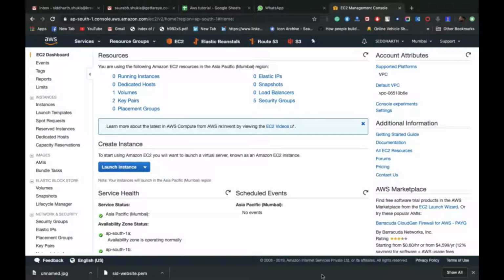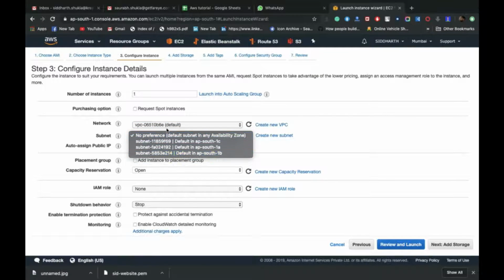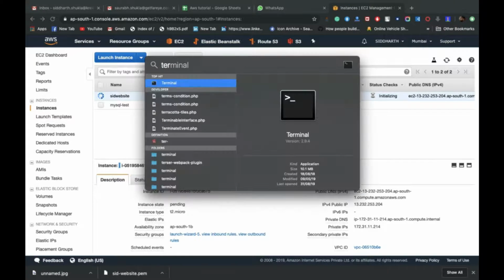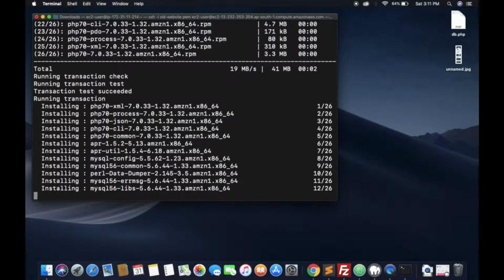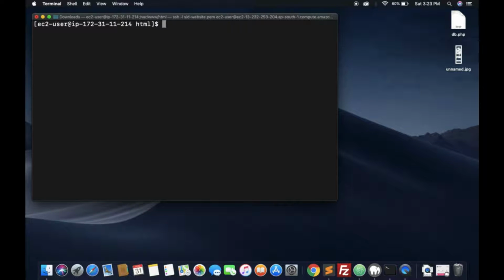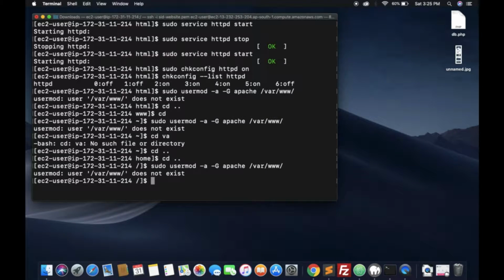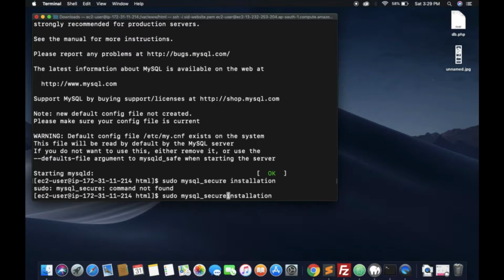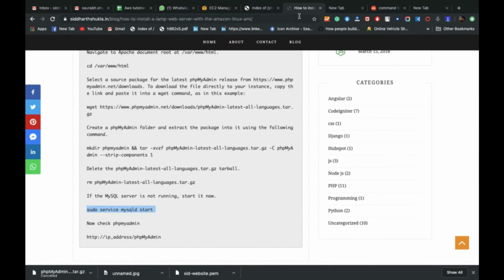how to create ec2 instance in aws | Amazon Web Services EC2